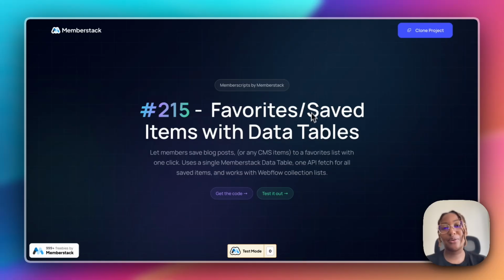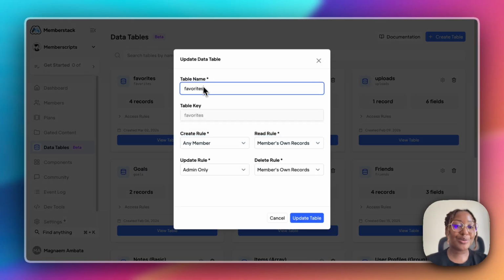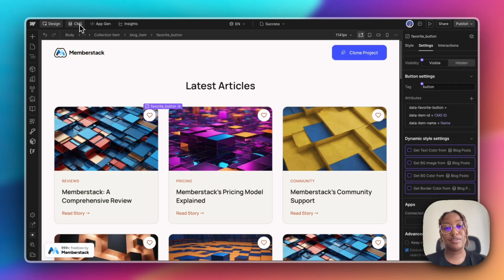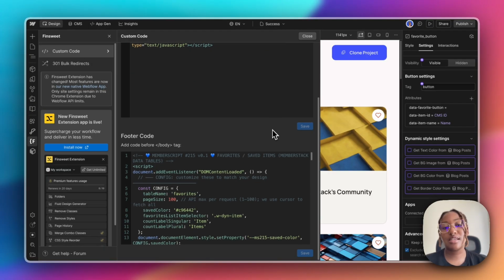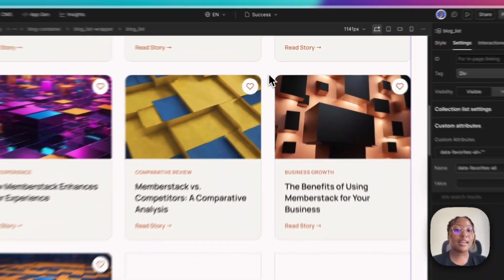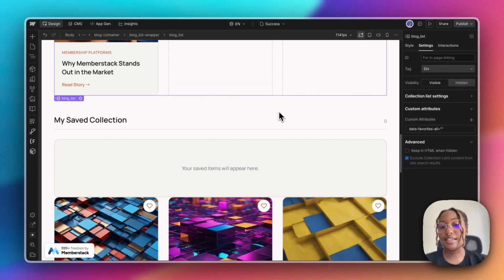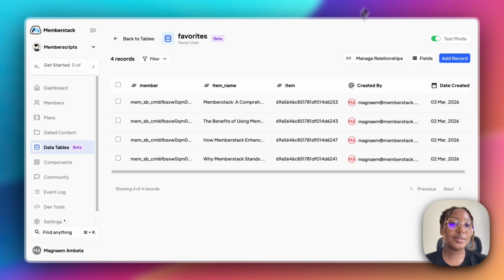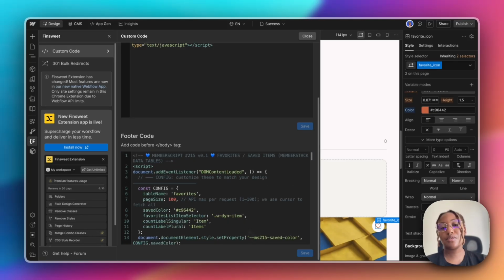How to Build a Favorites / Saved Items List with Memberstack Data Tables in Webflow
Let members save blog posts, (or any CMS items) to a favorites list with one click. Uses a single Memberstack Data Table, one API fetch for all saved items, and works with Webflow collection lists.

To see it in action with a Webflow setup, check out